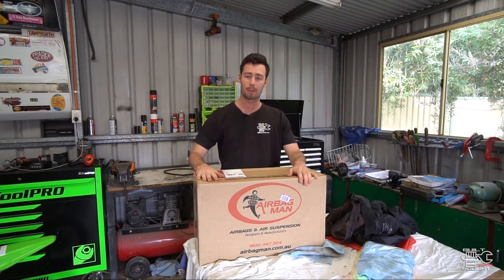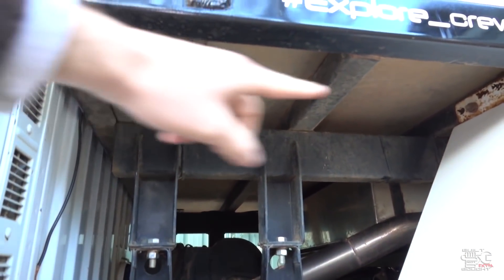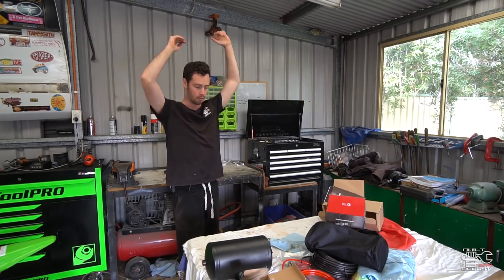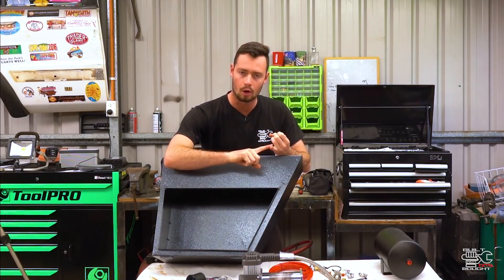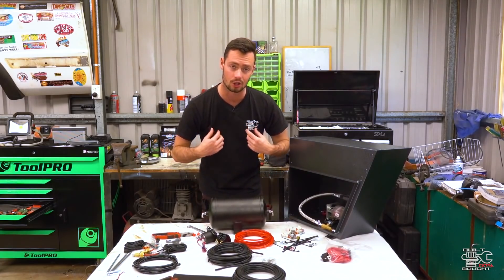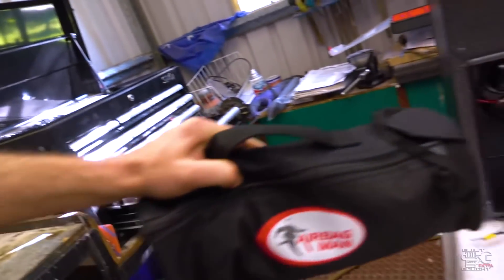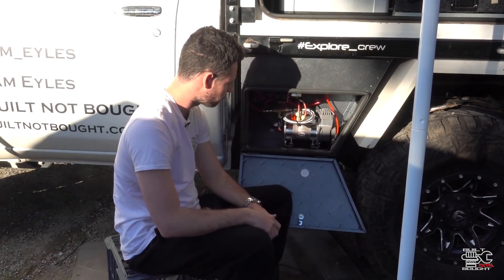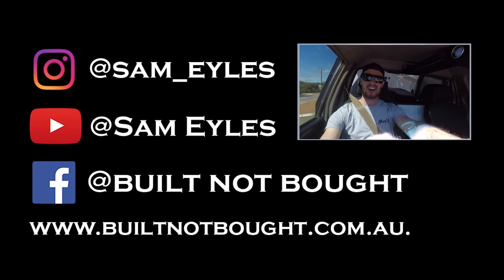Built Not Bought's On Board Air Supply System for your Airbag Suspension & Tyres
On Board Air Supply System for your Air Suspension & Tyres

Sam from Built Not Bought runs you through what was involved to install Airbag Man's Airbag & Tyre Inflation Kit to his Nissan Patrol.

This video involves mounting a compressor, air tank, switches to inflate and deflate your airbags and an outlet for inflating tyres.

If you missed Sam's first video on how to install his Airbag Suspension make sure you check that one out too.

Airbag Man Kit Part Number: AC2011D

Features:
- Individual control of 2 airbags
- Dual Pneumatic Electric Switches
- Easily added to existing airbag suspension systems
- 200 psi Heavy Duty Compressor
- 0-100 psi Dual Digital Gauge
- Tyre Inflation Coil & Wand
- 1 Gallon Air Tank 150 psi

DESIGNER & MANUFACTURERS